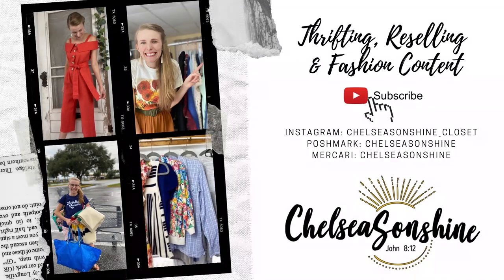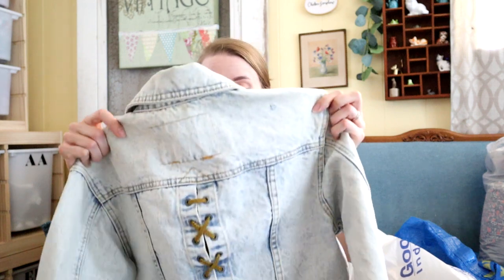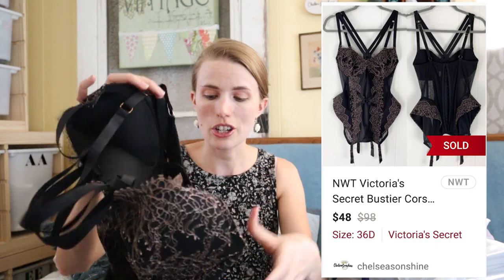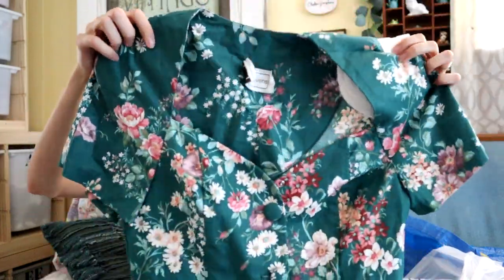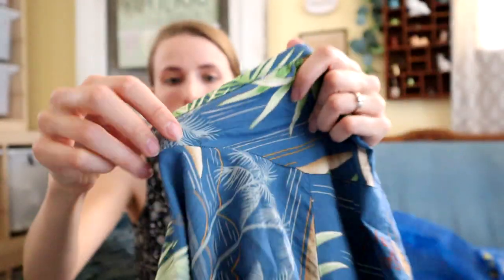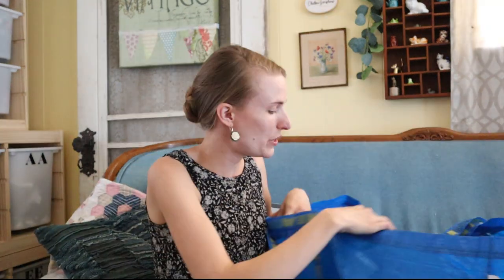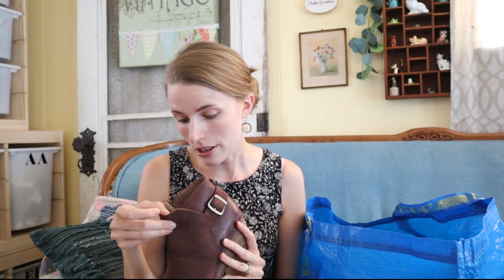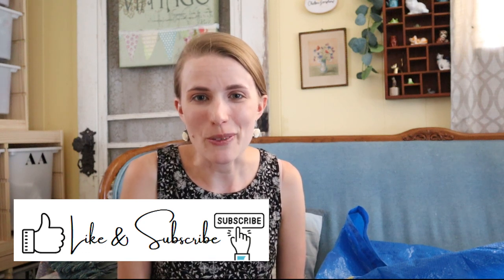Goodwill Outlet Bins Haul / What to Resell on Poshmark and eBay / Vintage & Unique Items to Resell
Get ready for another bins haul! Today I have a big Goodwill Outlet haul of clothing and hard goods. I hope this video gives you some ideas on what to buy from the Goodwill Outlet to resell for profit on Poshmark, eBay, and Mercari. I have included some pop ups of fast flips, but if you want to see what else has sold since posting this video you can check out my Poshmark closet and see for yourself. Also, if you are interested in buying anything from this haul feel free to reach out to me on Instagram @Chelseasonshine_Closet  and I will give you a great deal on a direct sale through PayPal! 🤗I hope you enjoy this video! I am putting out new videos 2- 3 times a week!

Lint Rollers
A​ lighting kit similar to mine
​Canon EOS M50 with Rode Microphone creator kit
​Sweater Shaver
Shipping​ Scale
Gingham Polymailers
Contractor’s Paper I use for wrapping sales
​Packing tape I Buy

Amazing Whip it Cleaner